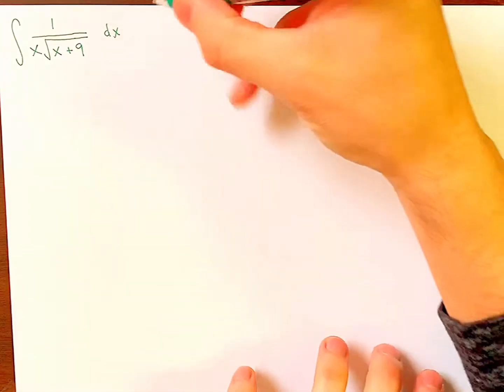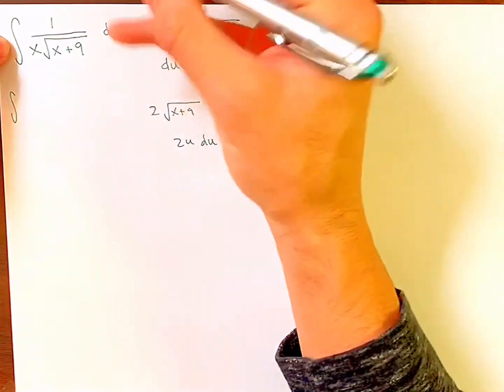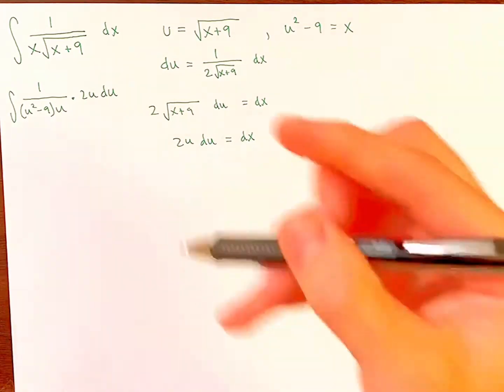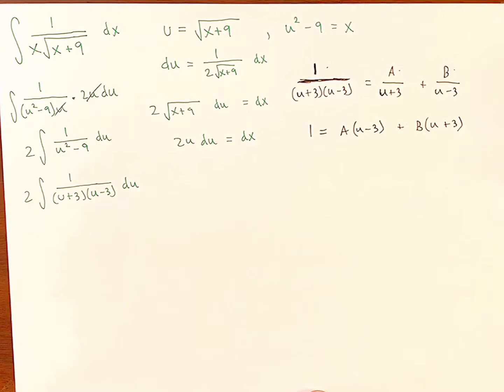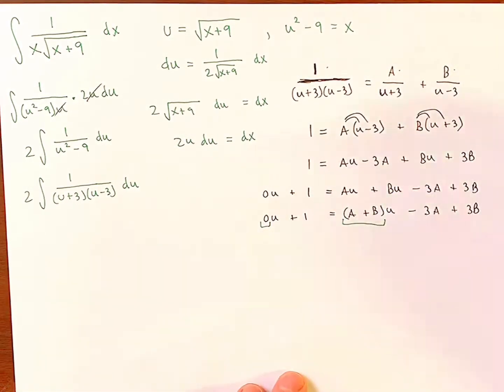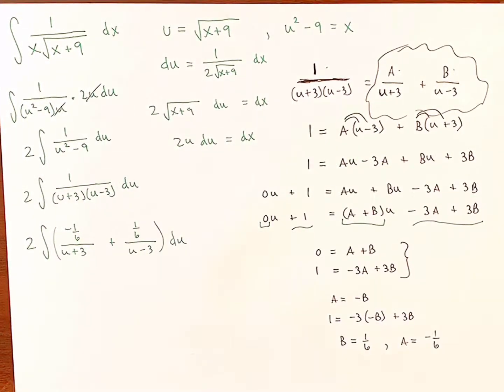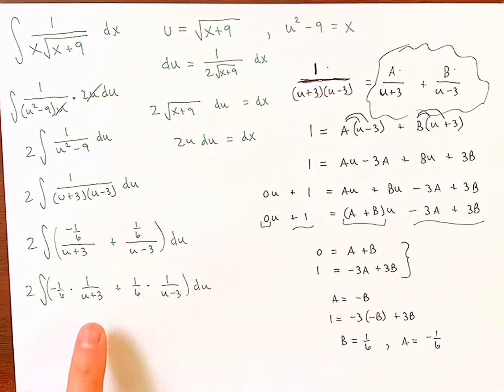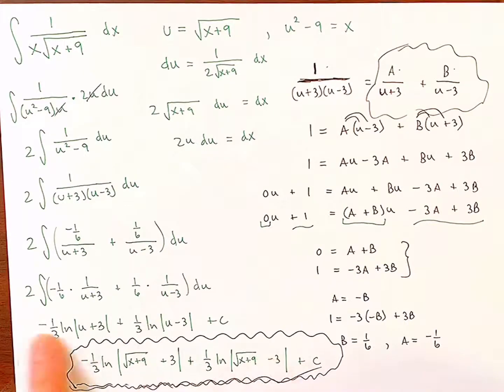Integrals with U-subs and partial fraction decomposition